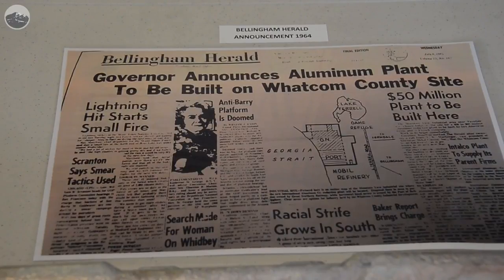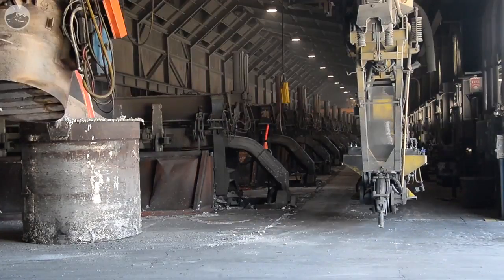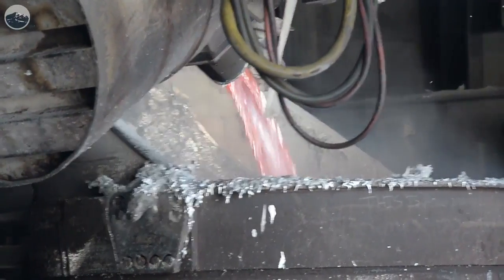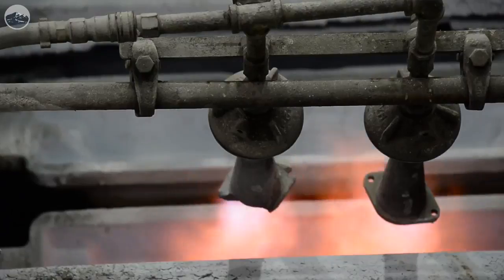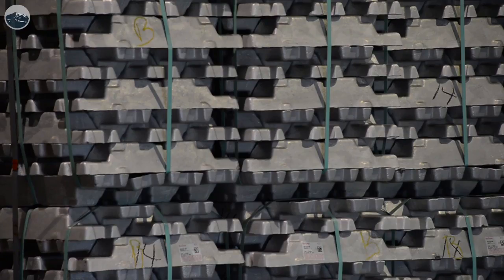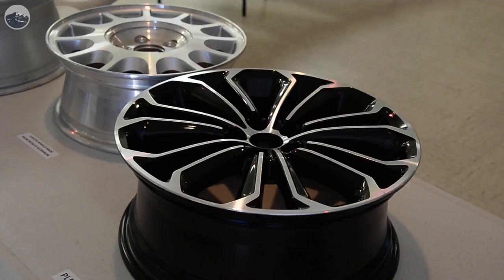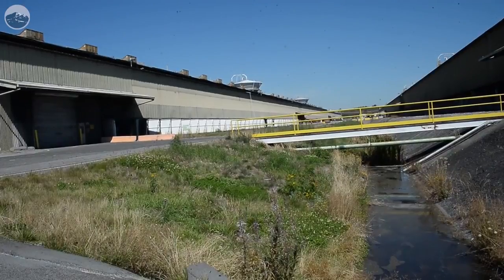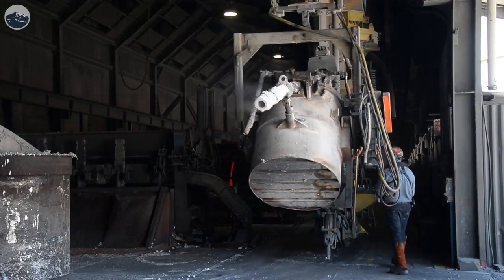Take a tour of the Intalco aluminum smelter on its' 50th anniversary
Tour the Alcoa Intalco Works aluminum smelter west of Ferndale. The smelter is celebrating its' 50th anniversary.